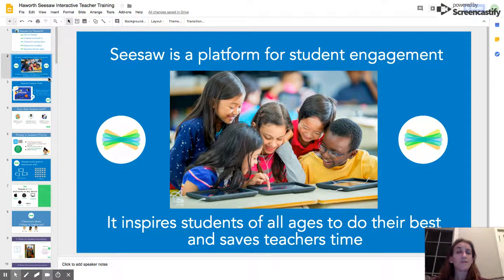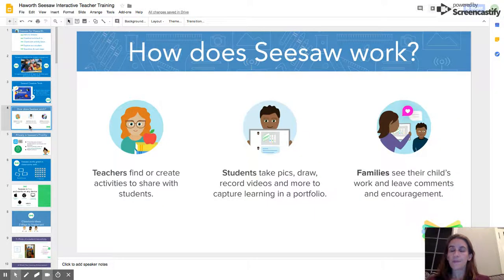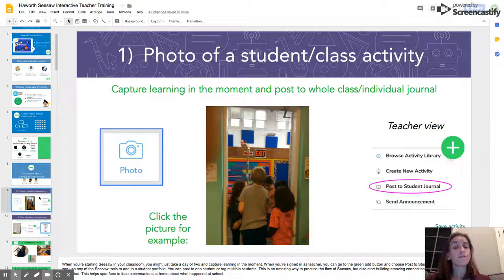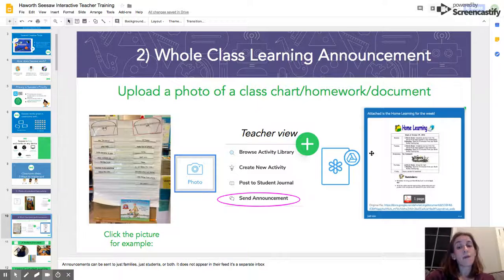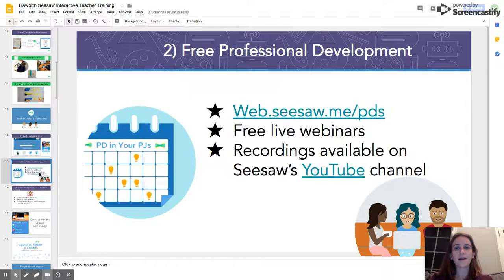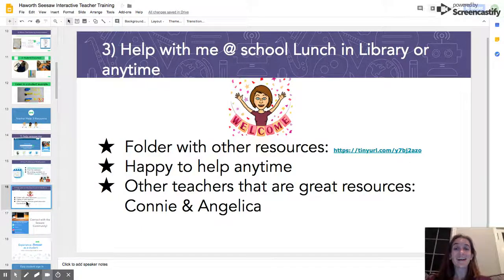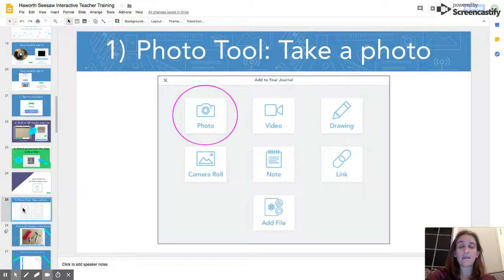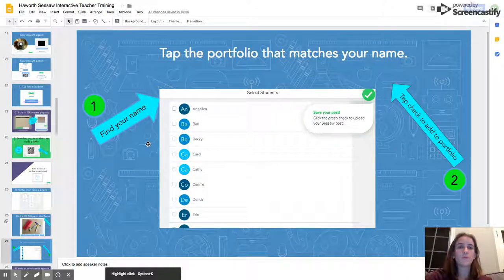Haworth Seesaw Interactive Teacher Training - Google Slides